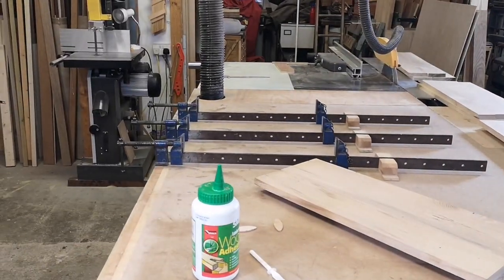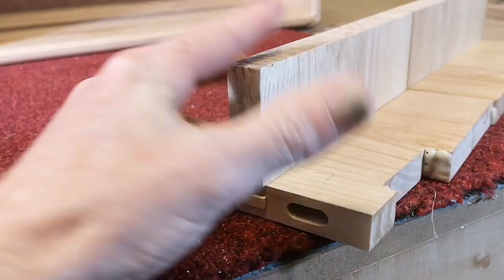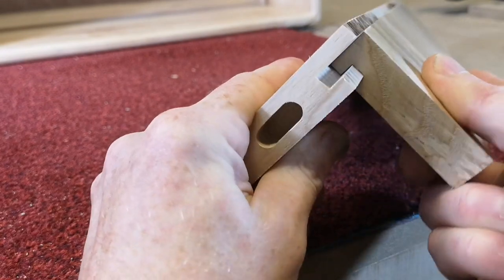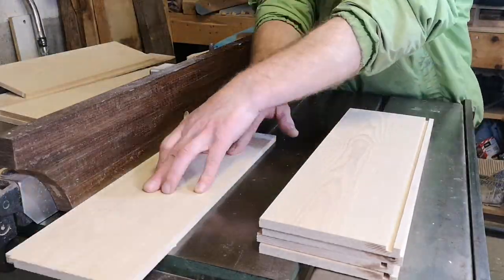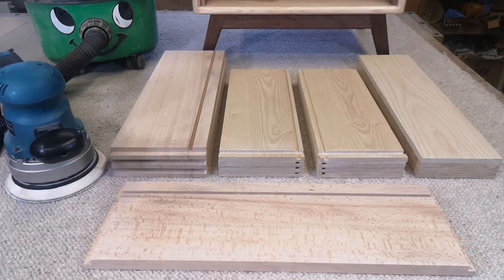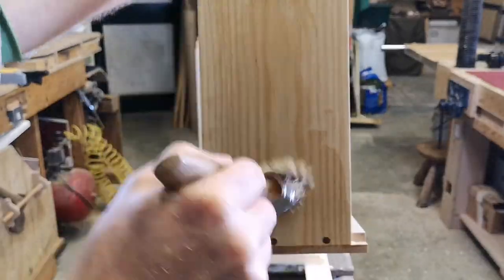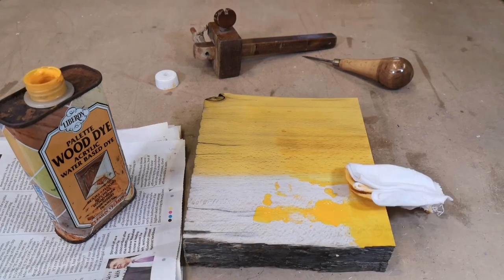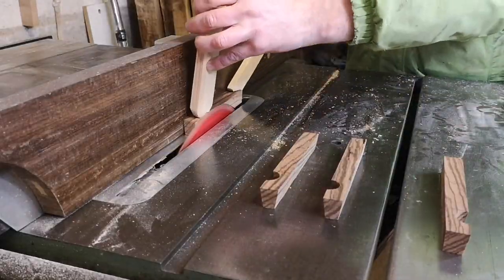Mid century modern chest of drawers.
I have always loved Mid century modern  furniture so I thought I would build a chest of drawers in this style.

I hope u enjoy the build. 👍

Music
Gimme that Bottle

by Michael Ramir C.

Goin' Back to Alabama

Rock Chic

R&B vibes 2

by Grigoriy Nuzhny

The Duel

Let's Win the Race